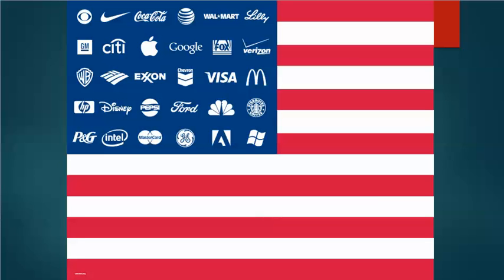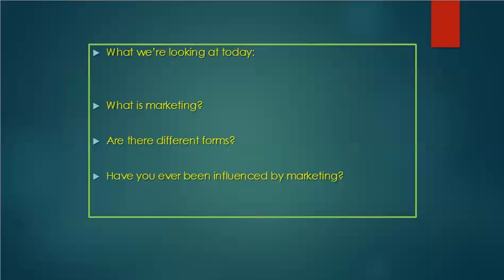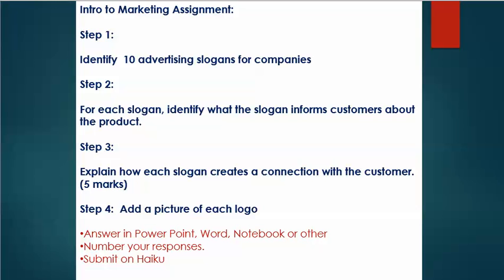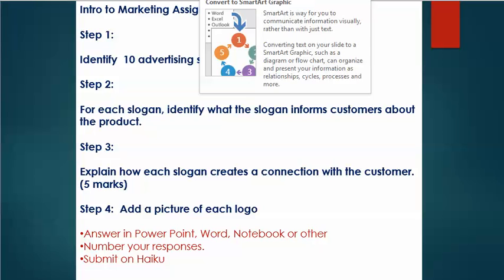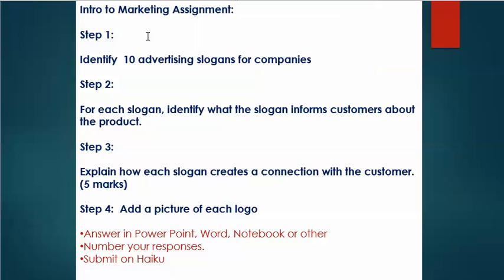1.1 Introduction to Marketing and Advertising